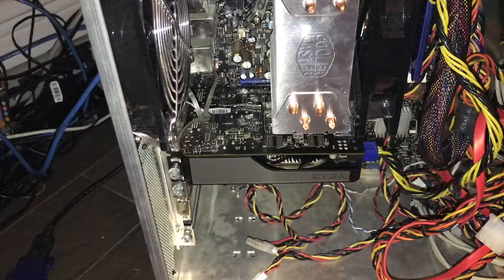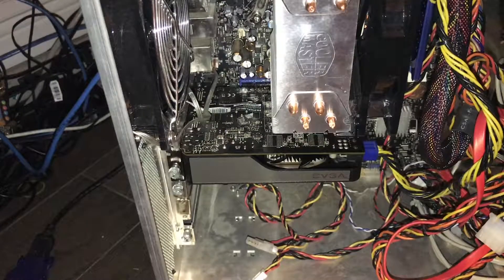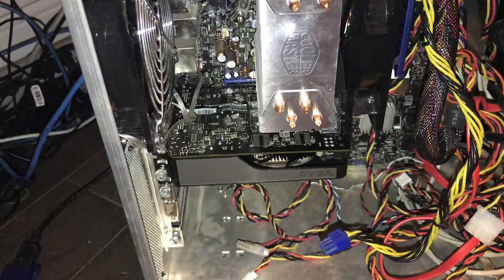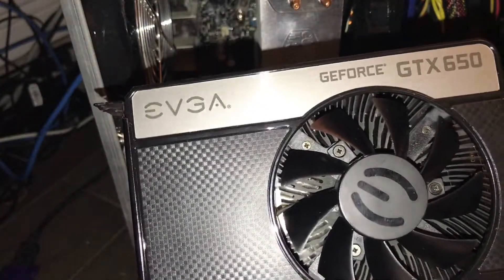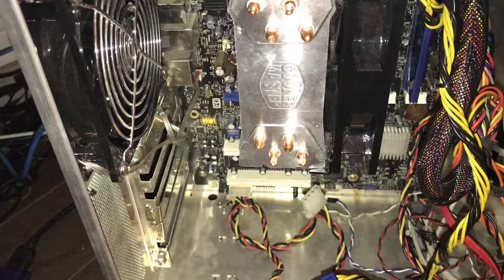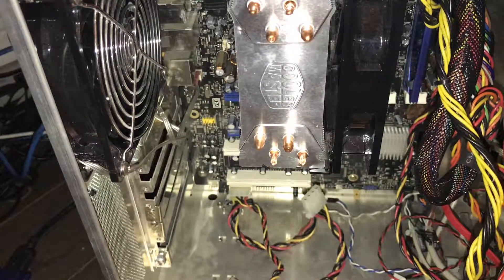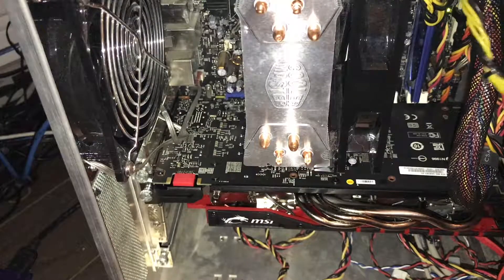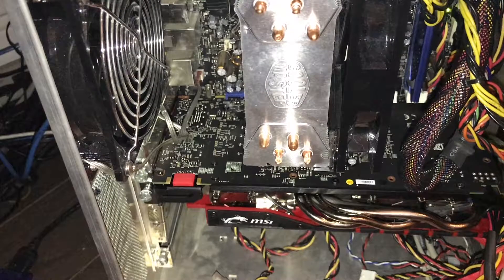How To: Installing your first graphics card plus old pc gets a new GPU!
In this video I show you just how easy it is to install a graphics card all by yourself! If you are wanting to upgrade your pre-built PC but are weary of putting in the graphics card yourself, have no fear! It is super easy. In the process of making this video, I upgraded an older gaming PC from a GTX 650 to a GTX 960.
Current Old PC Specs:
Intel DX38BT mono
Q9450 @ 2.66GHz
8GB DDR3
GTX 960
500W PSU
75GB WD Raptor 10k RPM (yeah before ssds were mainstream, lol)